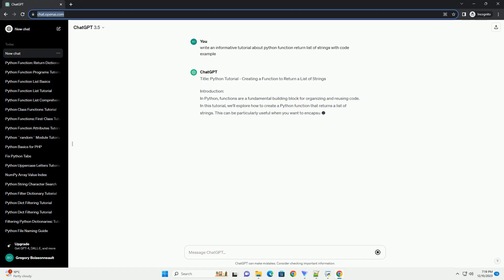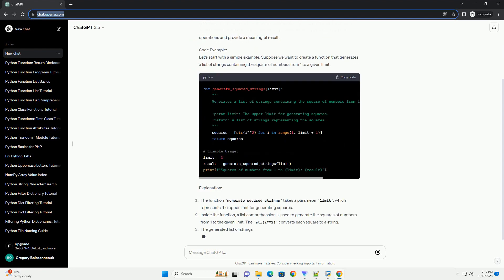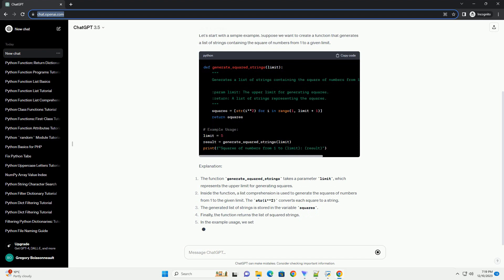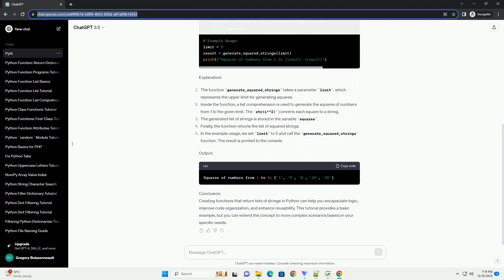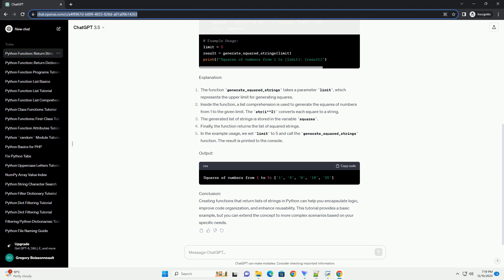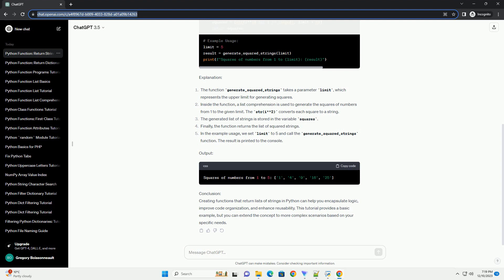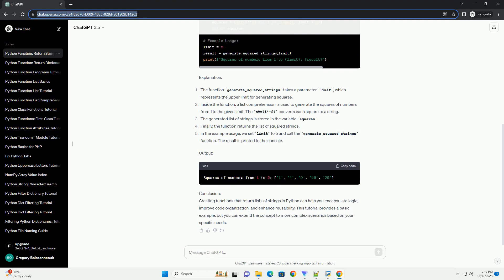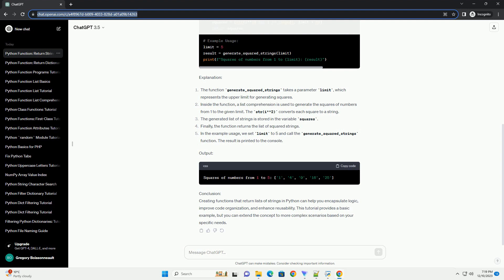python function return list of strings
Title: Python Tutorial - Creating a Function to Return a List of Strings
Introduction:
In Python, functions are a fundamental building block for organizing and reusing code. In this tutorial, we'll explore how to create a Python function that returns a list of strings. This can be particularly useful when you want to encapsulate a series of operations and provide a meaningful result.
Code Example:
Let's start with a simple example. Suppose we want to create a function that generates a list of strings containing the square of numbers from 1 to a given limit.
Explanation:
The function generate_squared_strings takes a parameter limit, which represents the upper limit for generating squares.
Inside the function, a list comprehension is used to generate the squares of numbers from 1 to the given limit. The str(i**2) converts each square to a string.
The generated list of strings is stored in the variable squares.
Finally, the function returns the list of squared strings.
In the example usage, we set limit to 5 and call the generate_squared_strings function. The result is printed to the console.
Output:
Conclusion:
Creating functions that return lists of strings in Python can help you encapsulate logic, improve code organization, and enhance reusability. This tutorial provides a basic example, but you can extend the concept to more complex scenarios based on your specific needs.
ChatGPT